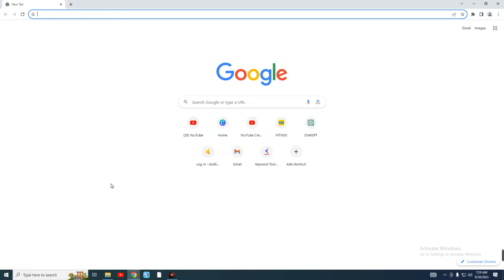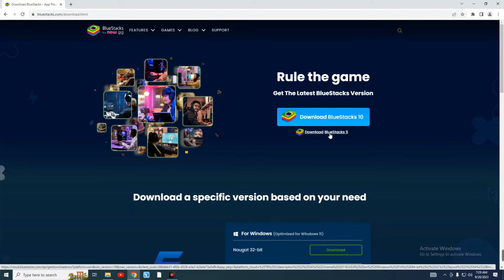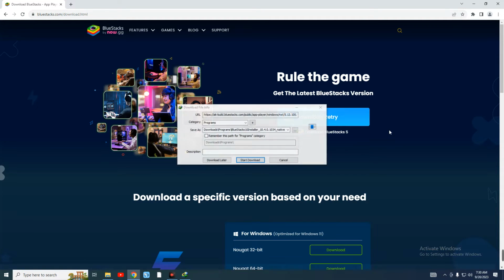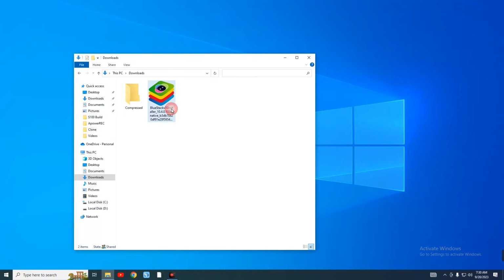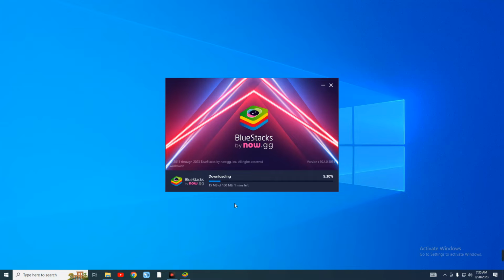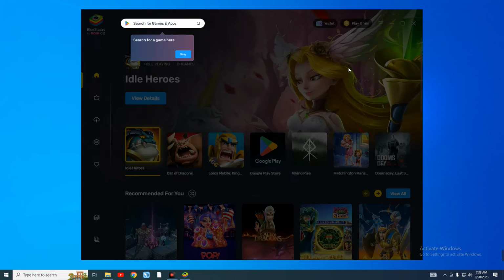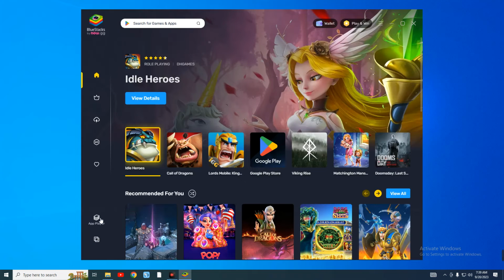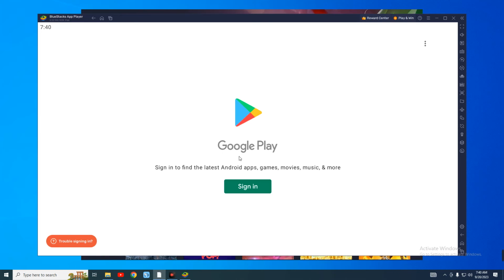How to Install Bluestacks 10 on Windows 10/11 - Android Emulator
In this video I will show you How to Install Bluestacks 5 and Bluestacks 10 on Windows 10/11 PC Easily.